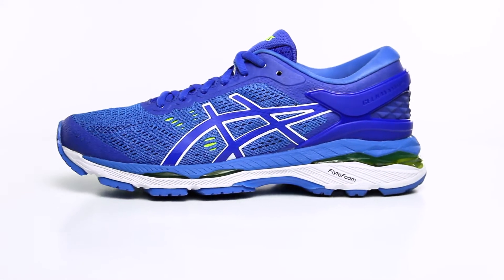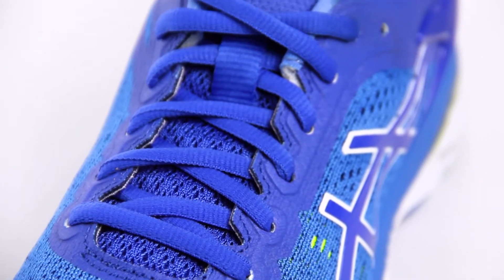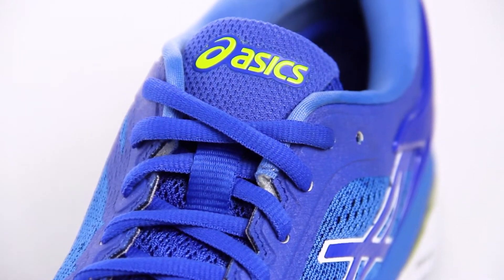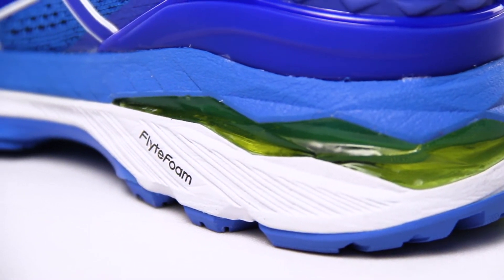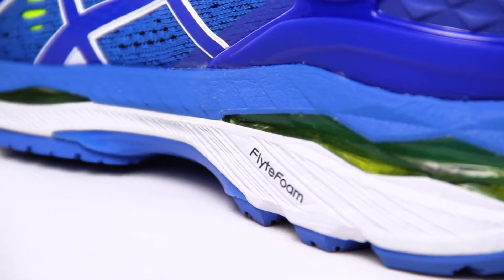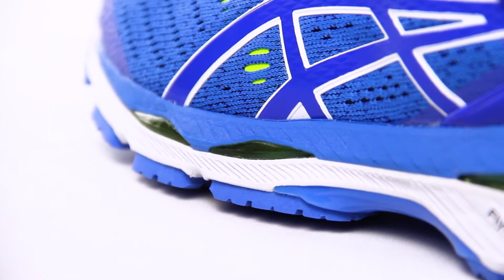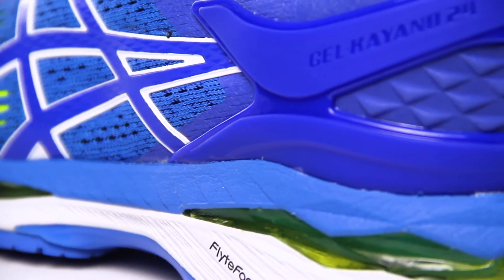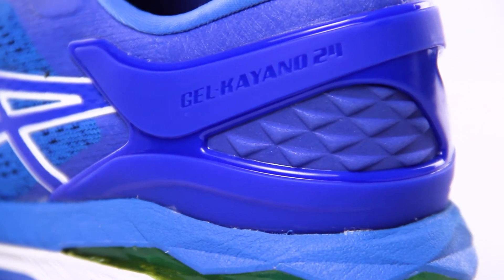Women's Asics Kayano 24 Running Shoe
The 20+ year success of the industry-leading GEL-Kayano® 24 is sweet testimony to the continuous innovation and thoughtful design of the shoe. Our GEL-Kayano 24 has an evolved adaptive fit on the upper and an overall fit that is more true to size, while still offering overpronators stability and comfort, to improve running efficiency and decrease risk of injury over varying distances. Our reliable performer hugs feet and cushions impact to make the last mile as comfortable as the first. Weight: 9.3 oz. Heel Height: 25mm. Forefoot Height: 12mm. Weight: 9.3 oz. Heel Height: 25. Forefoot Height: 12.